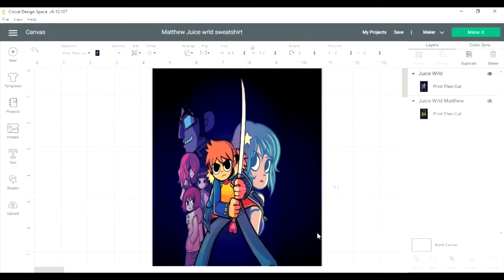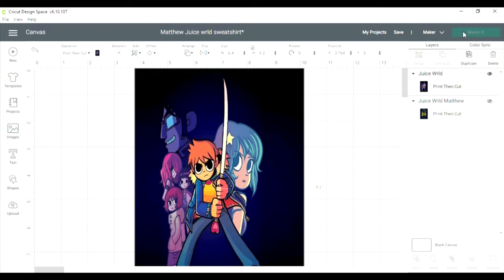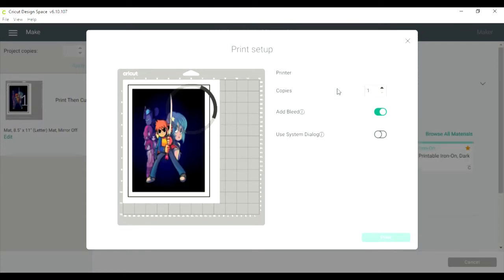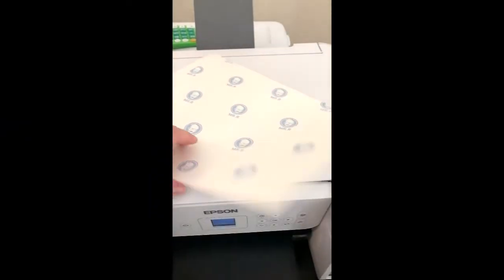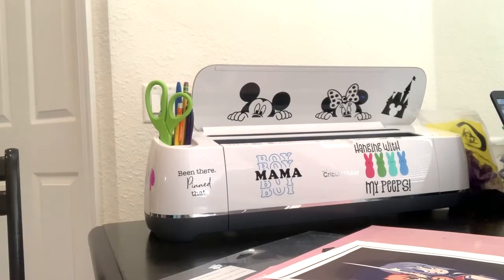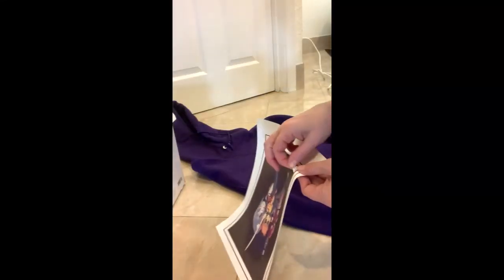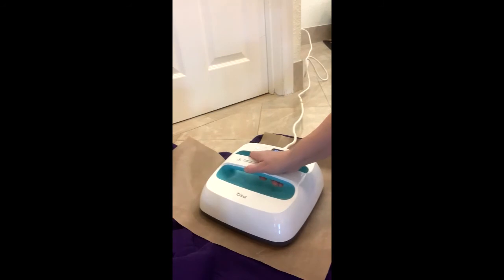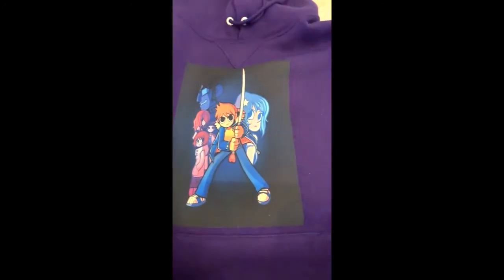How to sublimate on a sweatshirt with Cricut &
In this video, I am going to show you how to sublimate on a sweatshirt with Cricut & print it on EPSON ET 2720 sublimate Printer. (I converted my EPSON ET 2720 printer  into a EPSON Sublimate Printer. (I have a video on converting your EPSON ET 2720 printer into a Sublimate printer, if you're interested)  Just check out my Playlist.

First I open Cricut Design Space and clicked on new project.  Next I uploaded the svg I wanted to put on my sweatshirt.  Once my design was what I wanted, I clicked on print and loaded the HIRALIY heat transfer vinyl into the EPSON ET-2720 Sublimate Printer.

Next I clicked on Heat Transfer iron on and printed the image onto the HIRALIY heat transfer vinyl.  Then I placed the printed vinyl onto my cricut mat and cut the image out.  Once that was done I peeled the image off the heat transfer paper vinyl and applied it where I wanted it on the sweatshirt.  Once it was arranged how I liked it, I placed a sheet of wax paper over the vinyl and heated it for 10 seconds with my Easy Press.
how to sublimate on a sweatshirt with cricut & print it on an EPSON ET 2720 sublimate printer sweatshirt cricut

Super easy project that turned out SUPER Cute!!

💛💚💙THINGS I'VE MENTIONED OR USED IN MY VIDEO
Cricut Easy Press
Cricut Brayer
Teflon sheets
Hiraliy Heat transfer
Purple sweatshirt
Brother ET 2720 Printer
Hiipoo Sublimation Ink Refill

If you’re interested in learning how to convert the Brother ET 2720 into a Sublimation Printer

EPSON ET 2720 Printer :
Sublimation Ink :
Hiraliy sublimation vinyl:

How to Convert your EPSON ET 2720 Printer into a Sublimate Printer youtube tutorial on my channel.

If you enjoyed my video, please LIKE IT and comment what you liked about it.